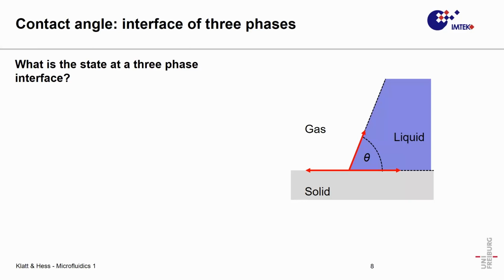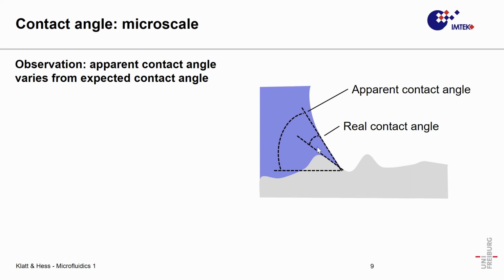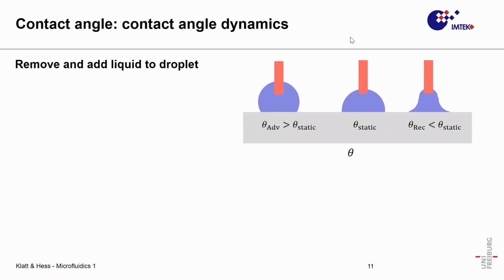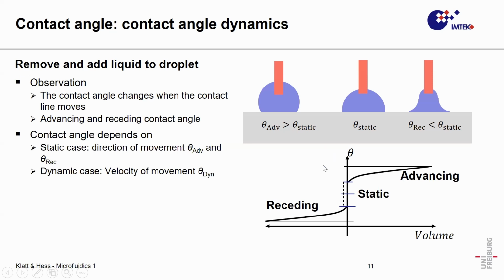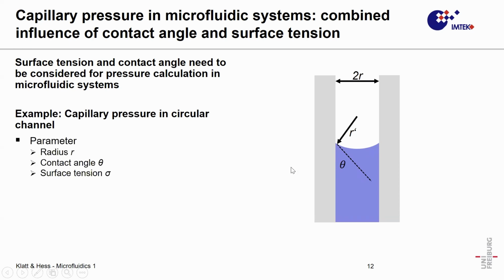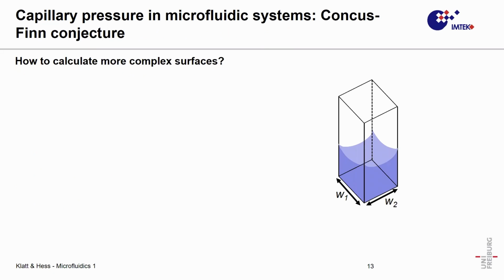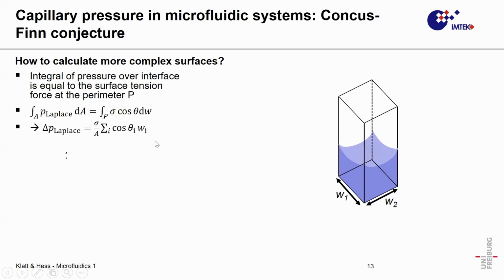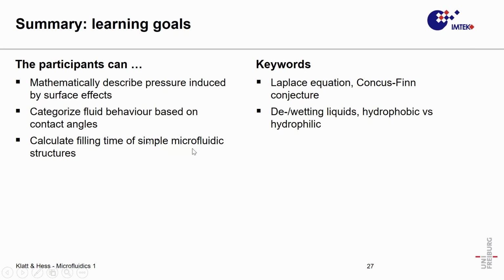07_2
Surface_Effects_-_Video_2.mp4